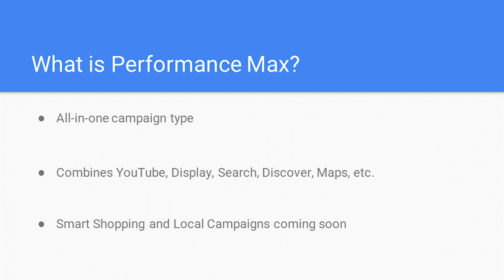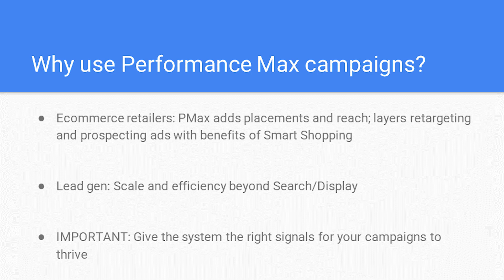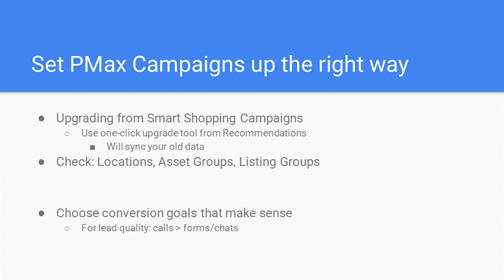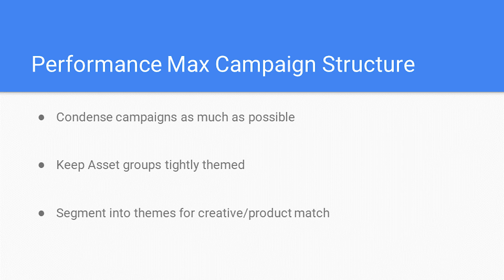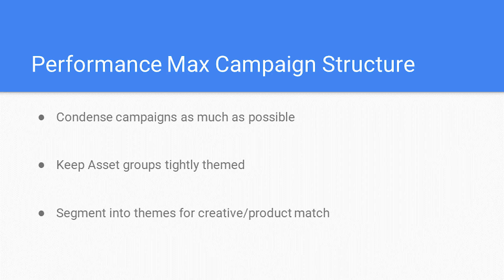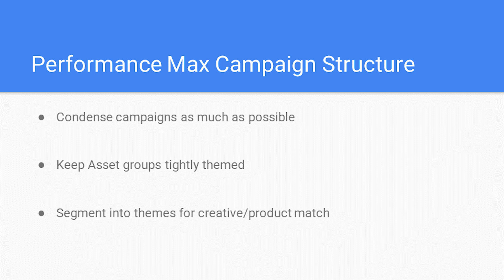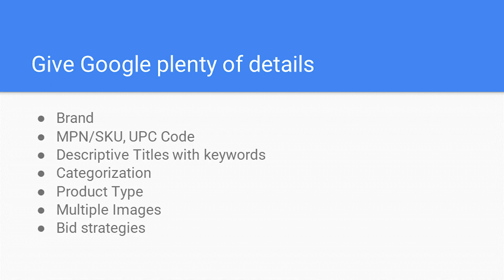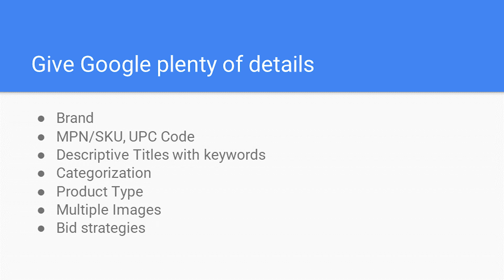Learn How to Create Google Ads Performance Max Campaigns the RIGHT Way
Watch The Best Google Ads Campaign Structure in 2023 How to Create Google Ads Performance Max Campaigns the RIGHT Way

In this video, we're going to be talking about how to create and optimize Performance Max campaigns. This campaign type has gotten a lot of flack since beta, but there are ways to drive strong results with PMax. Let's get into it.

Topics covered: Google Ads Performance Max, Google Smart Shopping Campaigns, Google Smart Shopping transition

How to Create Google Ads Performance Max Campaigns the RIGHT Way